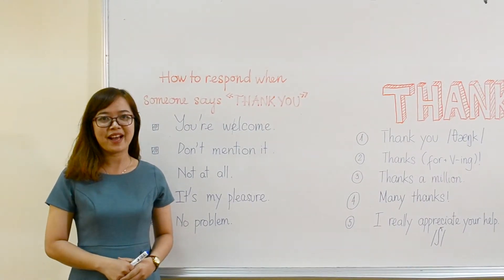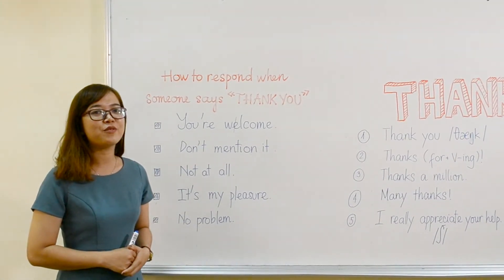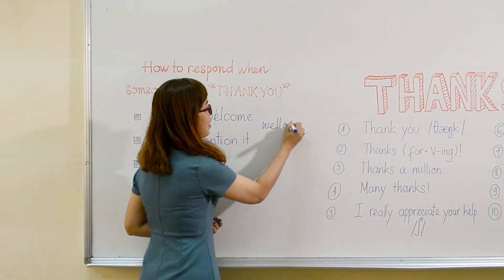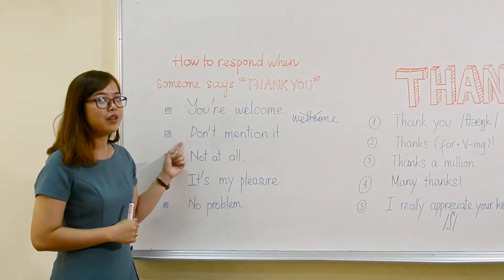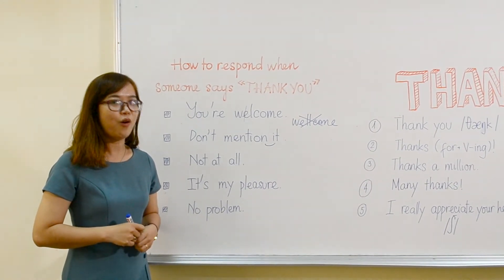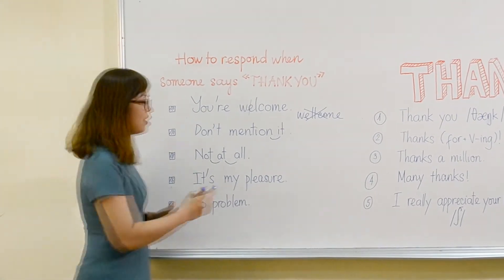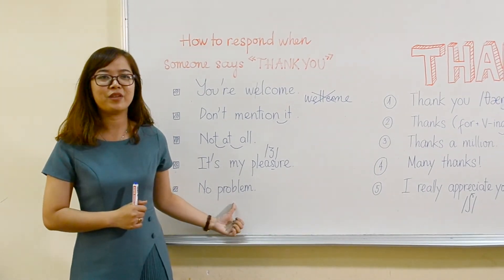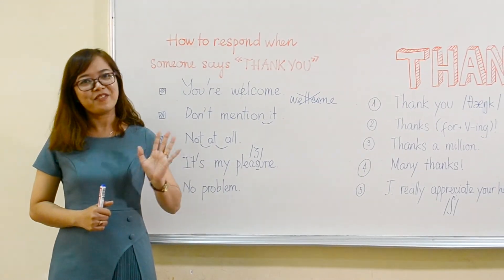Cùng Cô Ngọc Hiền ôn tập ngữ pháp Tiếng Anh căn bản: THANK YOU (Phần 2)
+ Tư vấn khóa học: 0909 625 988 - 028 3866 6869
+ Phản hồi chất lượng & Tư vấn chuyên sâu:
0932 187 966, 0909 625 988 (Zalo)
+ Đào tạo doanh nghiệp: 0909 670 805, 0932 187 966